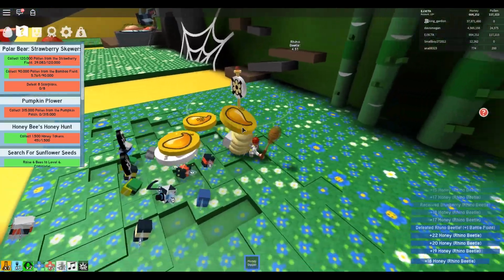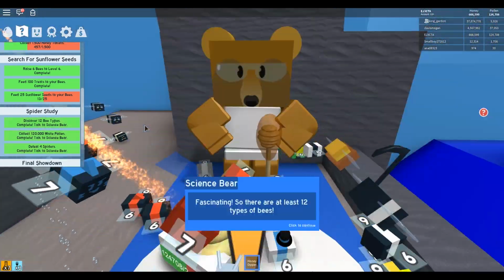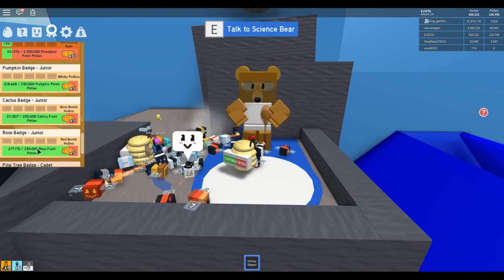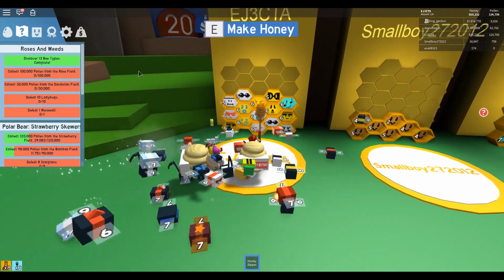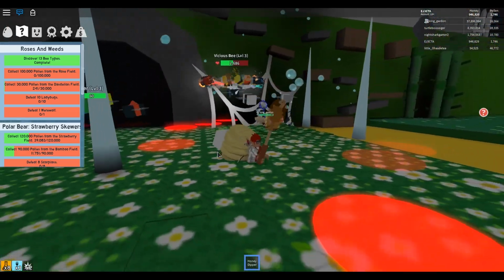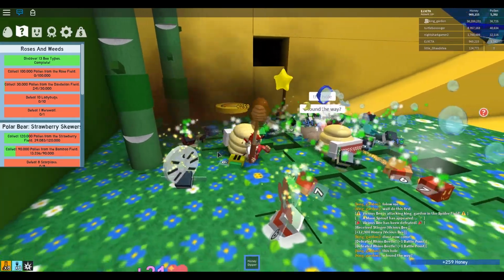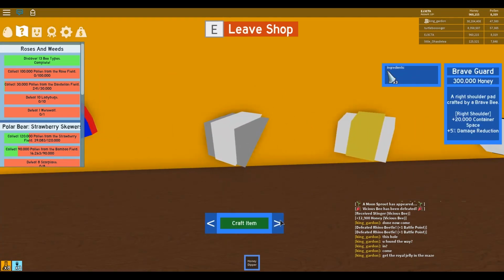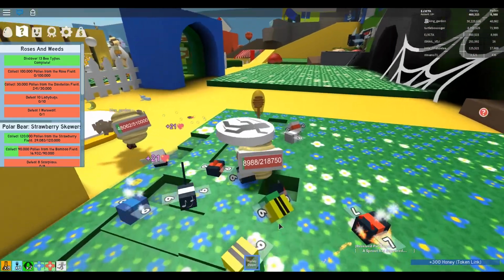Let's Play Bee Swarm Simulator |Part 36| - Honey Boost!! w/ King Gardon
How's it going everyone?  Today we're going to pick up from where we left off on a Roblox game called Bee Swarm Simulator.  I've always been a fan of simulator/tycoon games and this hasn't let me down.  Let's see how fast our bees convert pollen into honey!!  Come on in and check it out!

I was playing on the pc when I recorded this, but I also play on the xbox one x.  Feel free to send a friend request on Roblox and the Xbox!